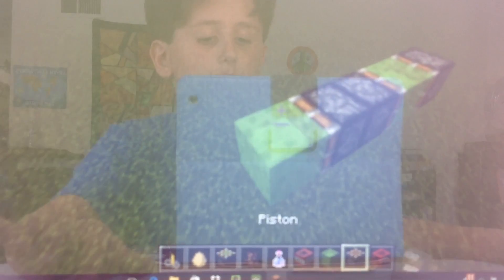Simple Redstone Car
Really cool Redstone car